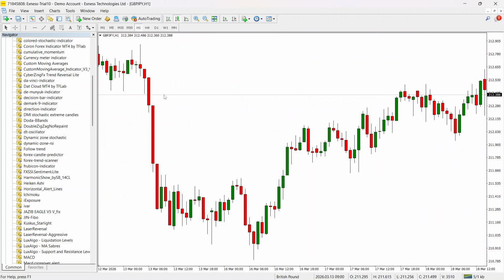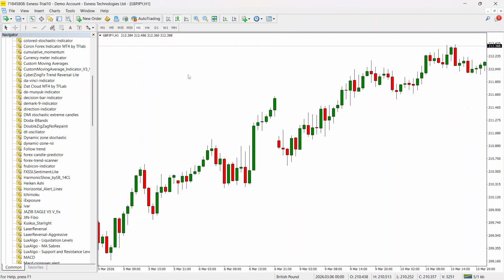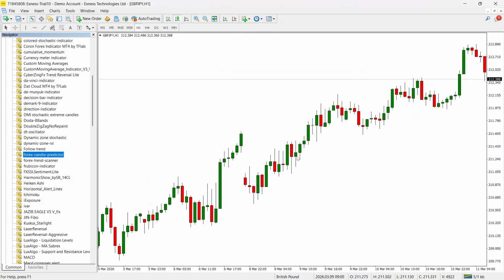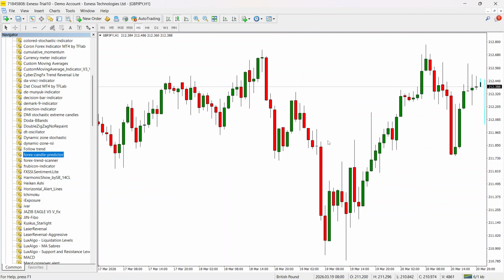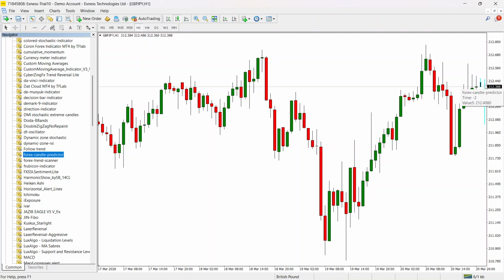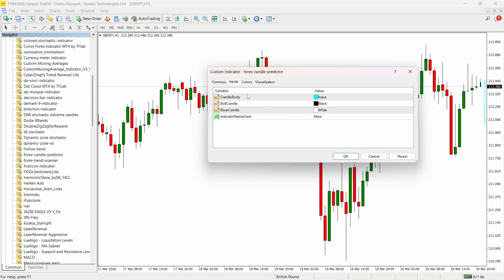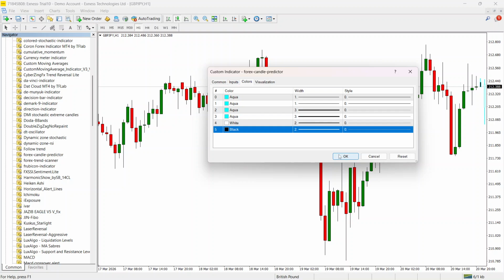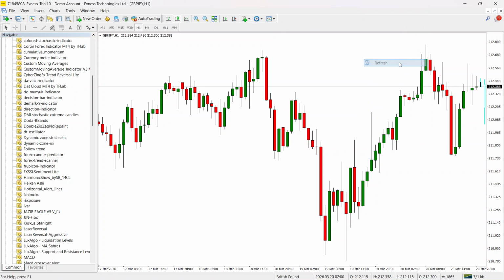Trend Predictor Indicator for MT4 – Forward‑Looking Trend Forecast Tool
The Trend Predictor MT4 indicator analyses historical price action, volatility, sentiment, and other technical inputs to forecast likely future trend direction on your charts. It aims to provide potential entry and exit guidance by highlighting where price is statistically more likely to move next.

In this video, you’ll learn what the Trend Predictor is, how its predictive logic fits alongside traditional indicators, what installation and configuration look like, and which strategies and risk‑management practices The Forex Geek recommends when using it across forex, stocks, commodities, or crypto.